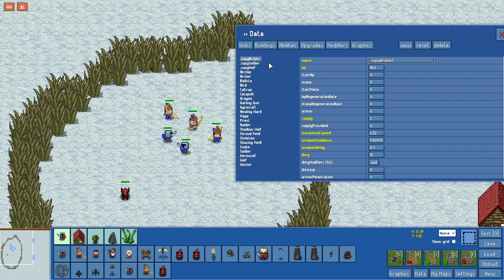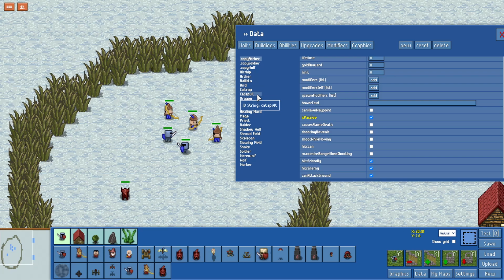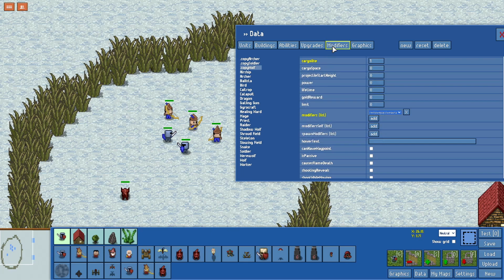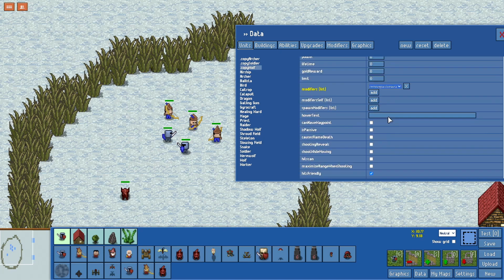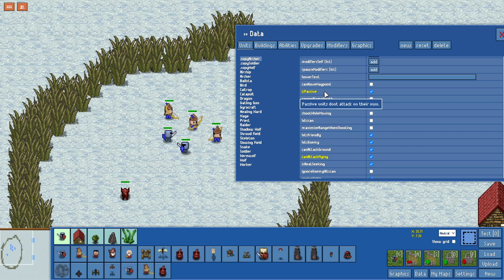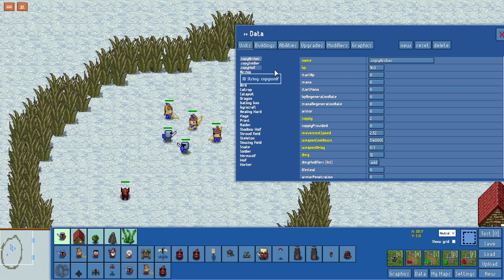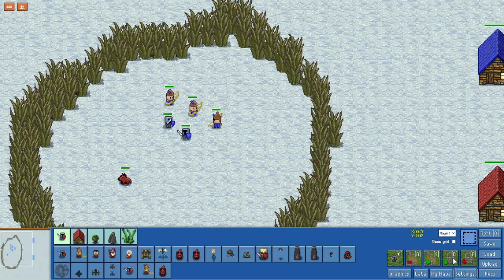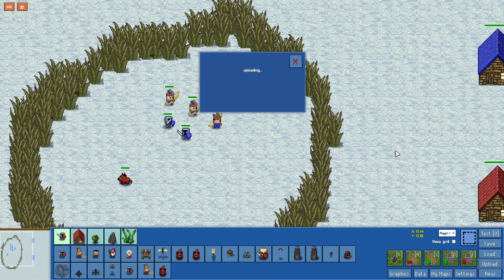HOW TO: Make Units Counterattack - LittleWarGame Editor Tutorial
A quick guide for making sure that units respond to aggression without initiating it.  Take a look with the unlocked map "Counterattack Tut".

This video was created by ItanoCircus.  If you enjoy video content such as this, consider following him:

Thumbnail created in Paint.